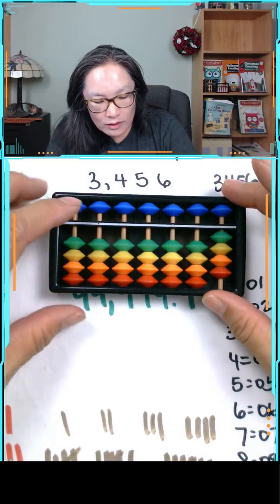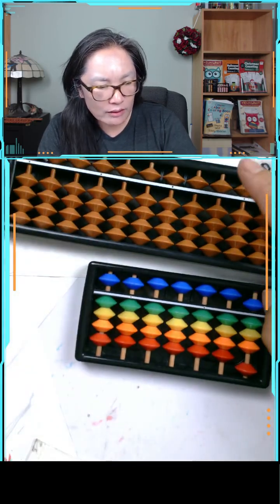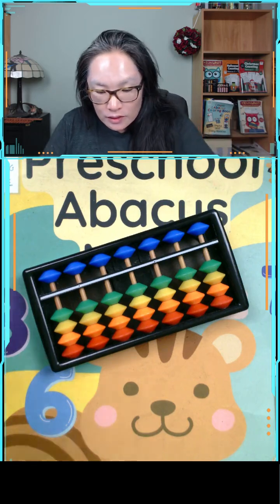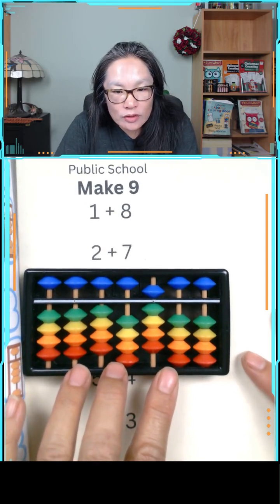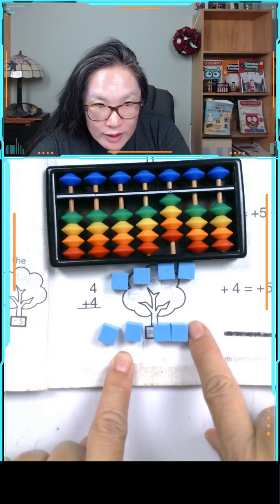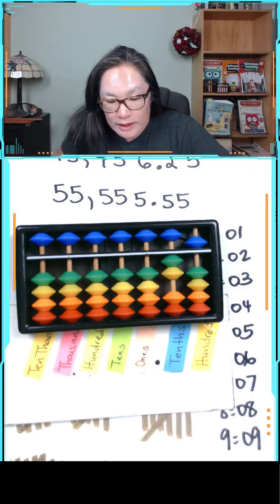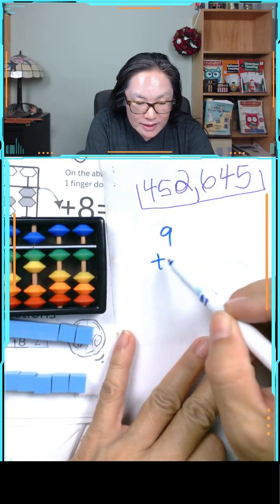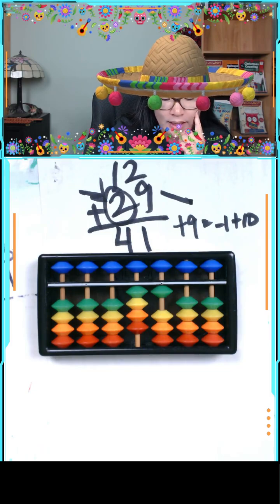Live Stream Learn Abacus- 20250904 10pm